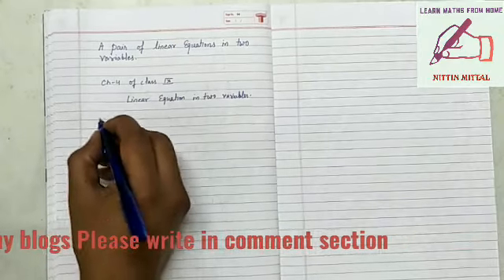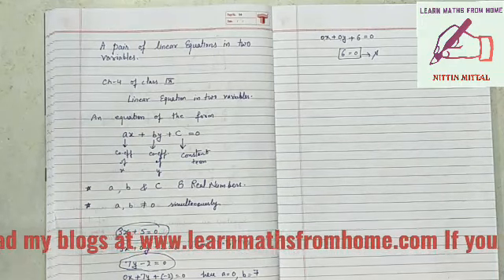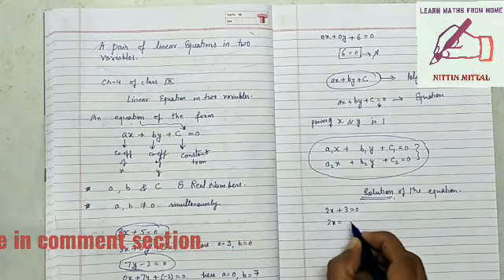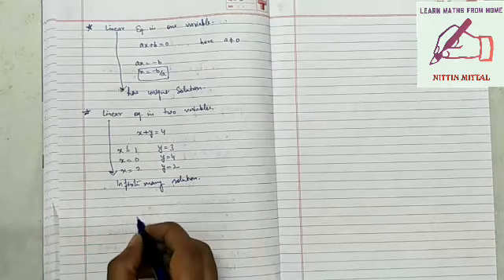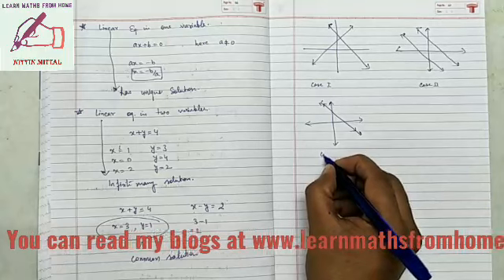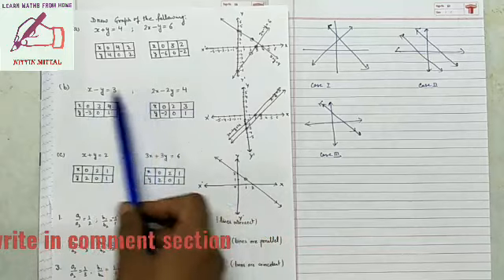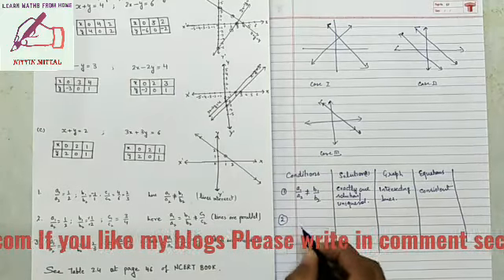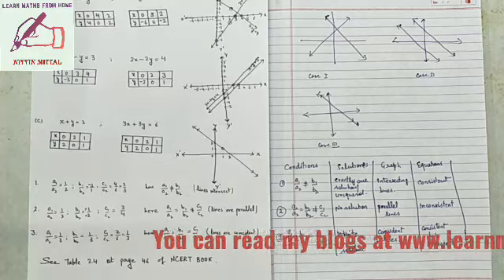Introductionof thechapter#Ex 3.2#chapter-3#class-X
In this video you will learn the meaning, types, solution of linear equation.you will also study the ratios of co-efficients and constant terms of a pair of linear equations in two variables